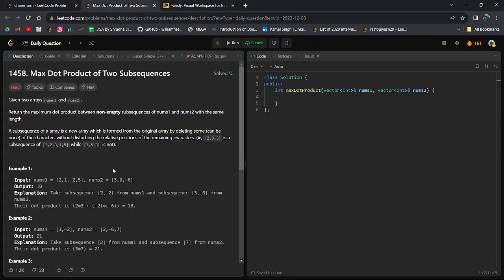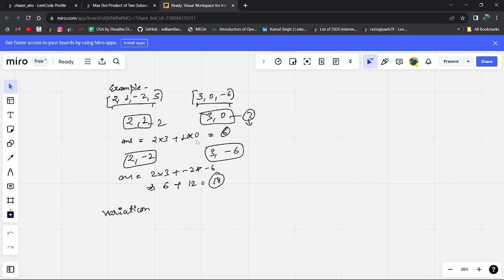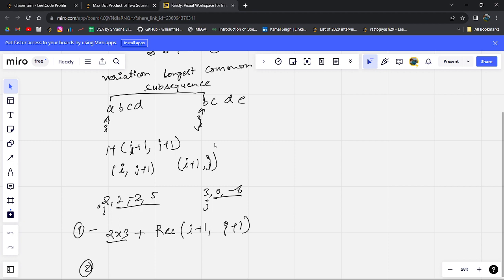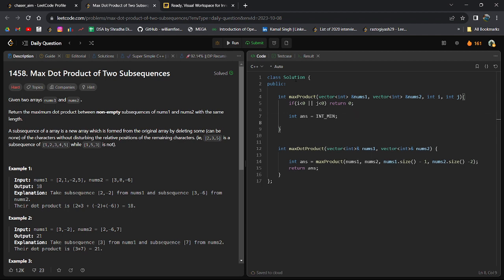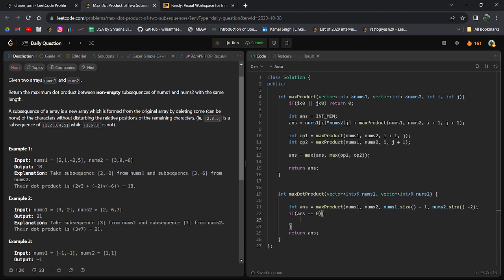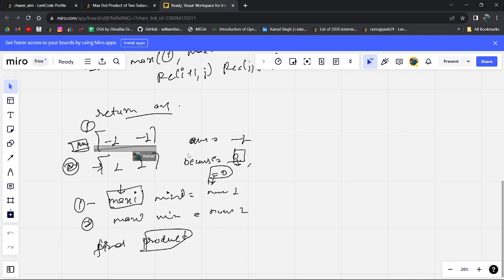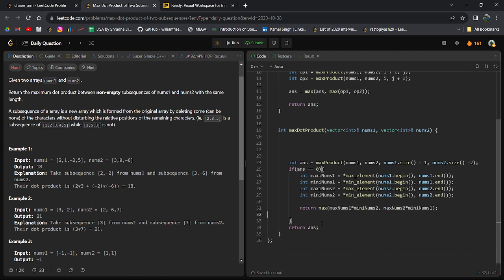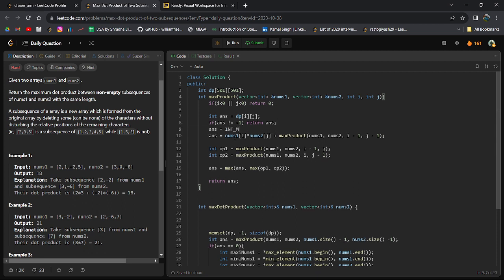1458. Max Dot Product of Two Subsequences | Leetcode | Hard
In this video I am explaining the thought process behind the question and then implementing it.